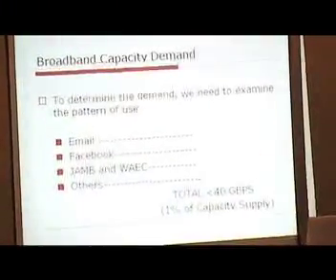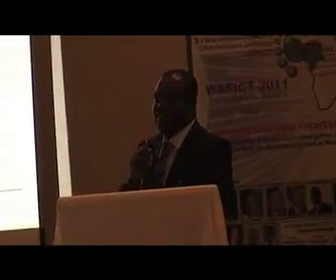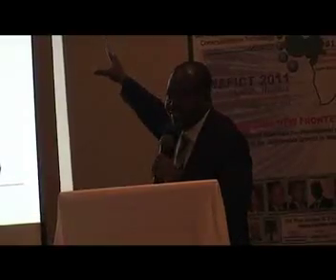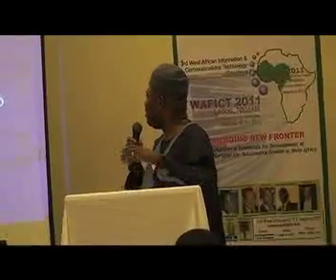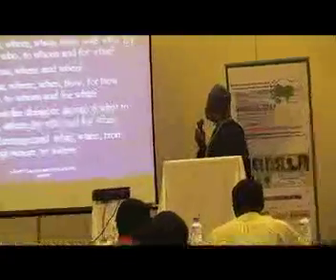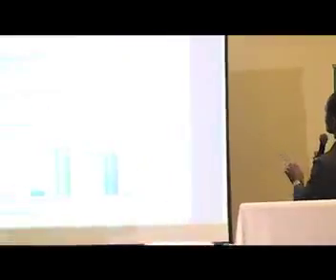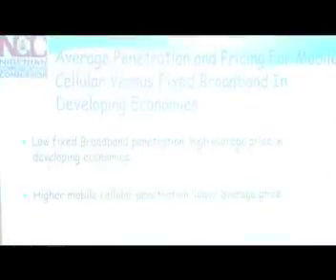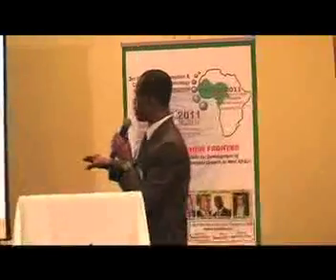WAFICTonline2.mp4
West Africa ICT Conference organized by IT Telecom Digest. Ikpe Abang